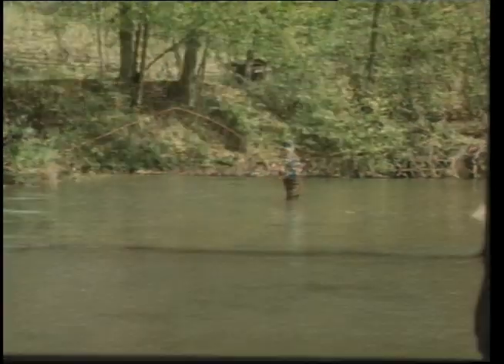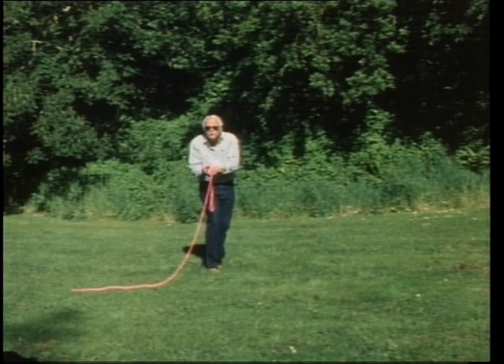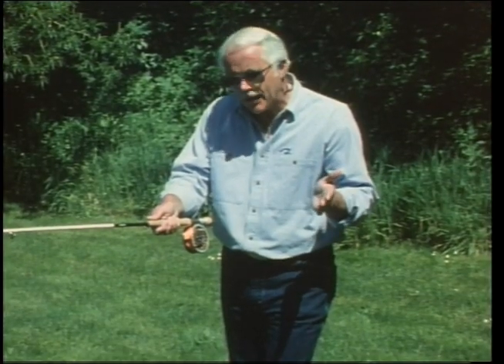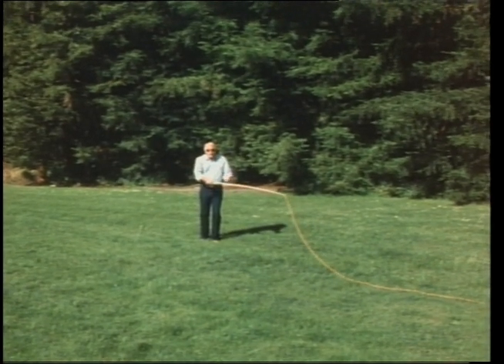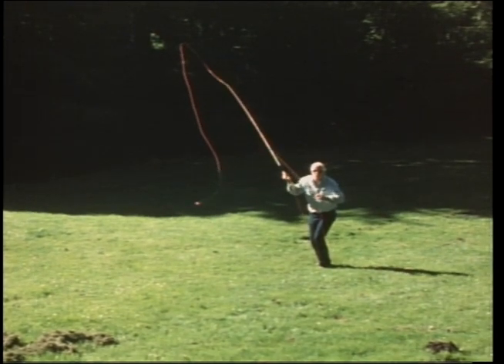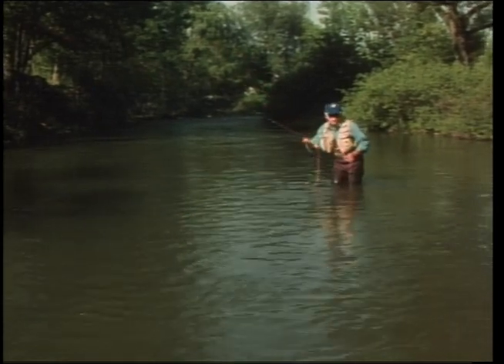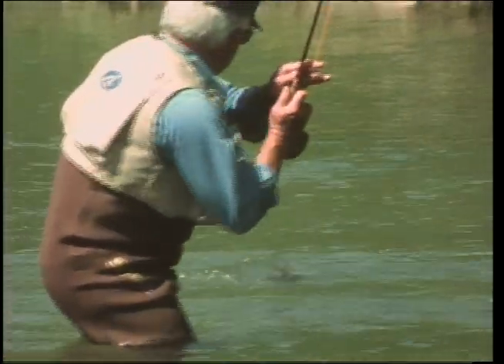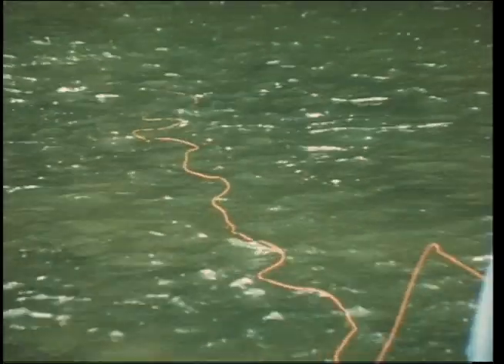Basic Flycasting with Doug Swisher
In this installment of Scientific Anglers classic Mastery series of films we join Doug Swisher as he reviews the fundamentals of fly casting that are just as relevant today as they were when this video was first published.